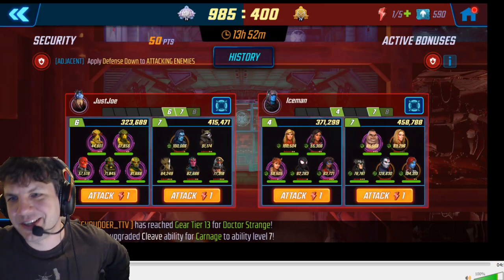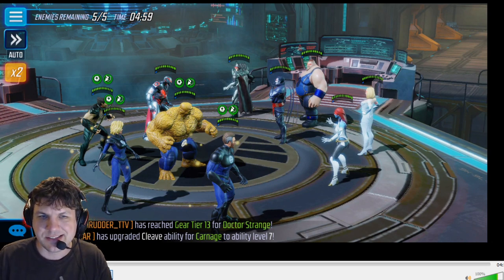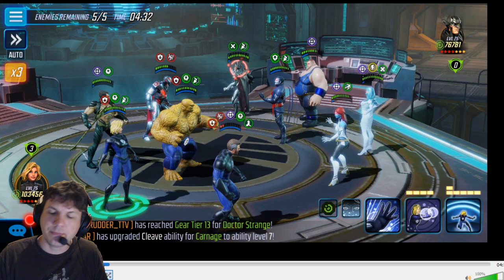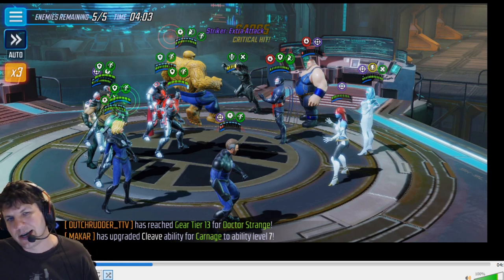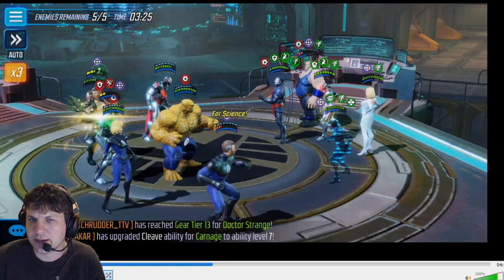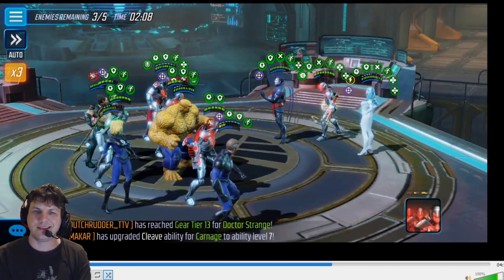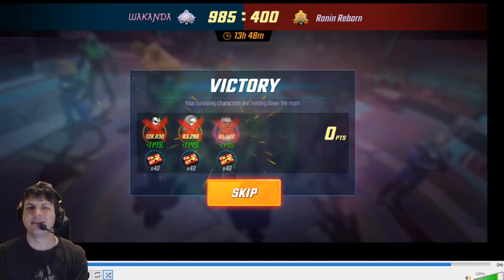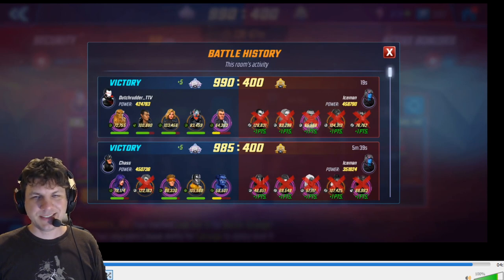Breakdown! 424k F4Tron vs 458k Blobrauders Marvel Strike Force